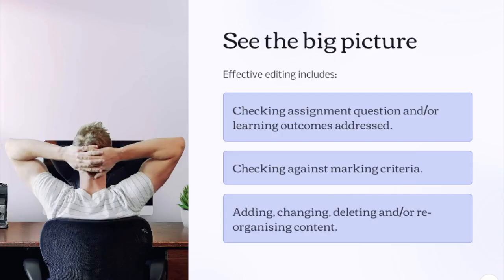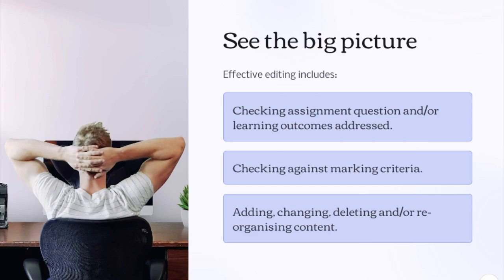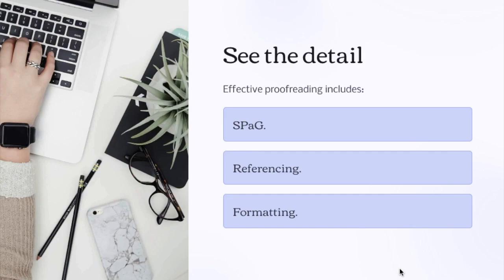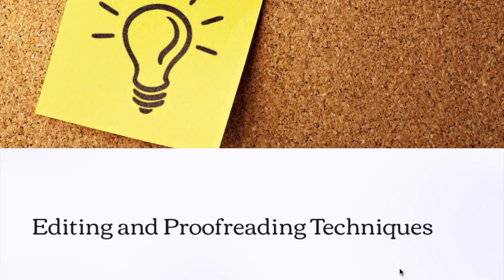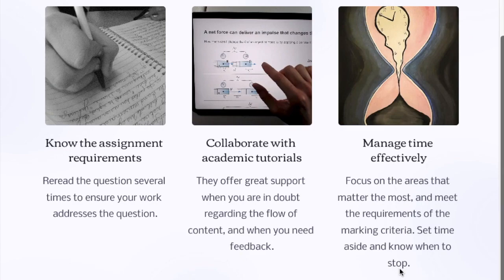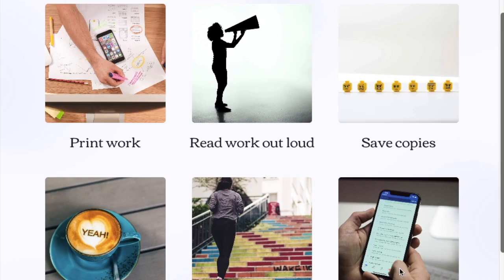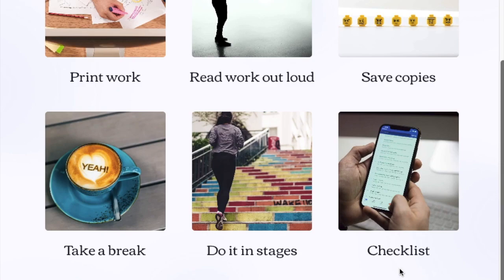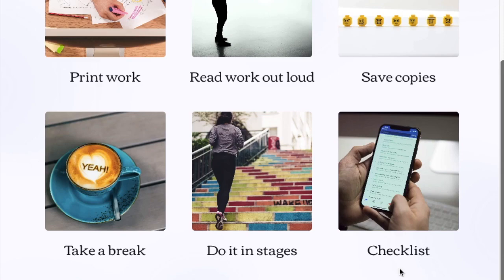UCC Editing and Proofreading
Use these tips to help successfully edit and proofread your assignment.